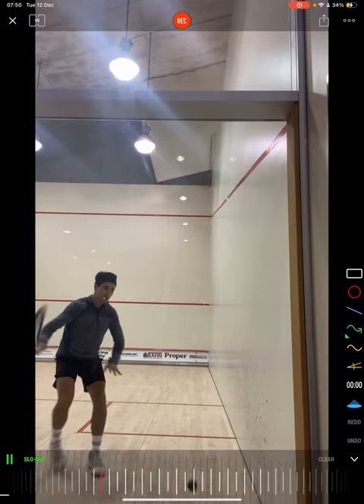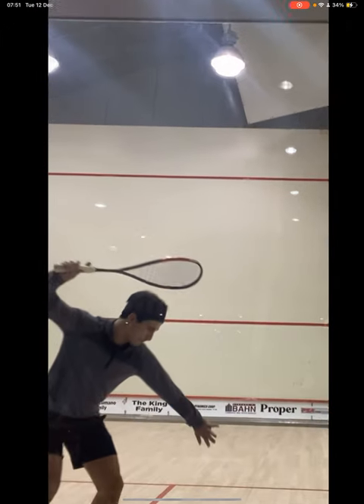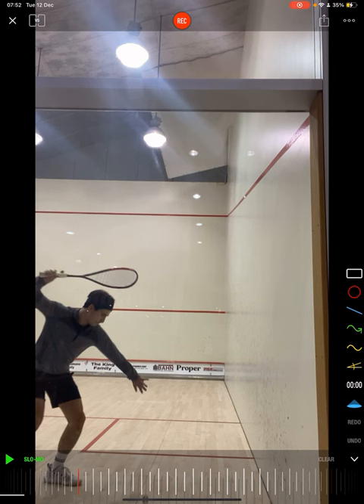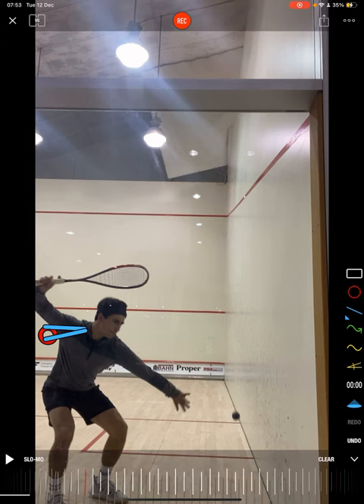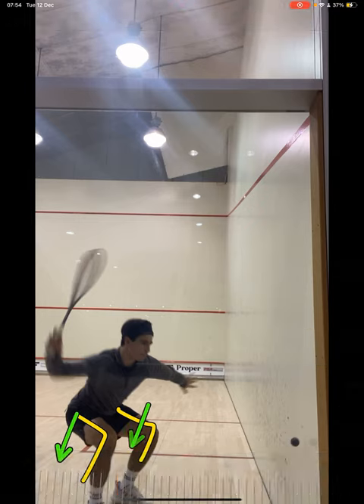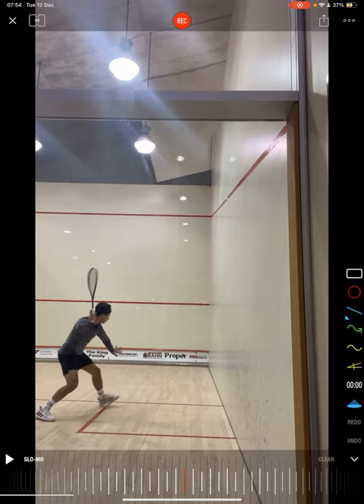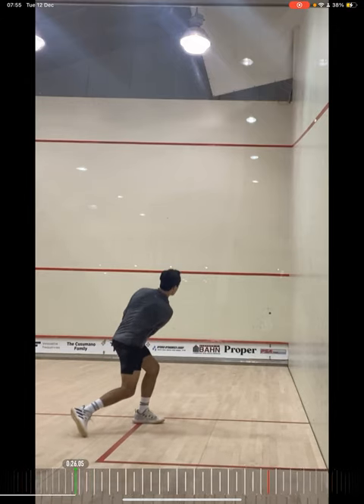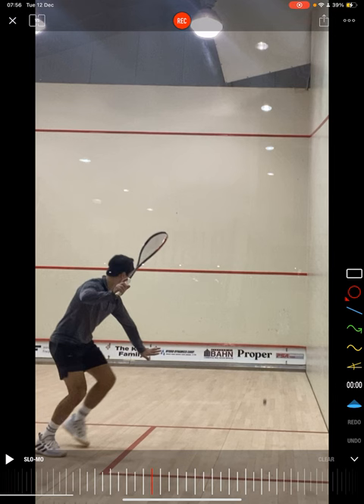Forehand Technique Focus and Tips In Squash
🚀 Book Your FREE Audit Below 🛠

Hey squash enthusiasts, it's time to dive into another exciting swing analysis! Today, I'm breaking down James' forehand technique. This video will provide valuable insights not just for James, but for anyone looking to polish their forehand game. Let's explore the nuances that make a great squash swing and identify areas for improvement.

🔄 Racket Positioning: James, your initial racket position is quite 'hooded' or overly extreme. Aiming for a more moderate, 45-degree angle will ensure smoother swings and better control.

👂 Elbow Height: Your elbow tends to elevate too high, causing unnecessary complications in your swing. Let's bring it down to around shoulder height for more efficiency.

✊ Grip Analysis: Your grip is commendable but slightly closed. Adjusting for a more open grip, while maintaining it in your fingers rather than your palm, will enhance your shot precision.

🧍‍♂️ Shoulder and Hip Engagement: I'm impressed with your shoulder tilt and leg engagement! However, further incorporating your hip and right rib cage for a 'C-shape' body posture will add power to your shots.

🏌️‍♂️ Swing Consistency: Your arm straightens too early in the swing. Aim for a consistent, controlled movement, especially when executing different shots like drives and drops.

🎯 Tailoring the Swing to the Shot: Differentiate your swing based on the shot. For drops, consider a shorter, steeper swing compared to the longer swing used for drives.

James, you've got some fantastic elements in your game already. By focusing on these areas, you can elevate your forehand to the next level. Thanks for sharing your video!

Keep practicing and refining your technique. Remember, the key to improvement is consistent, focused practice. See you on the court!